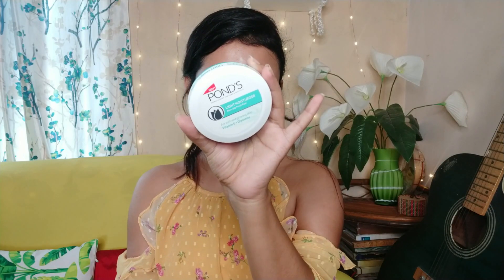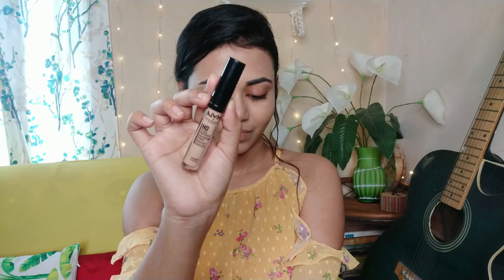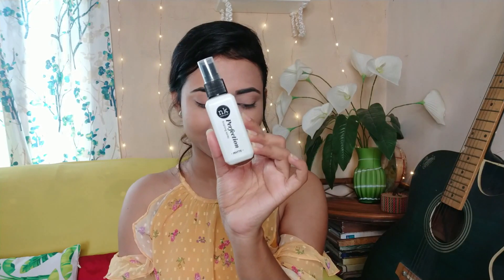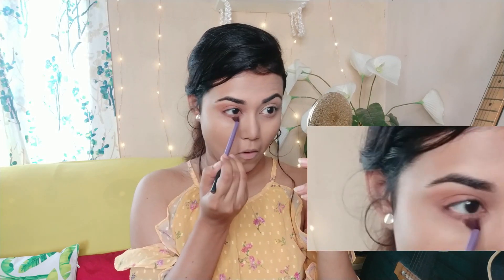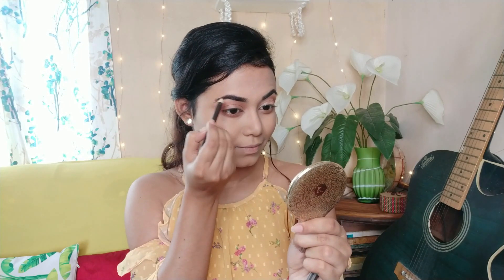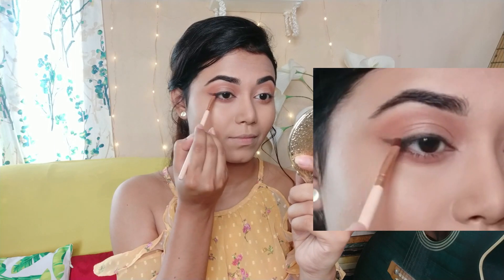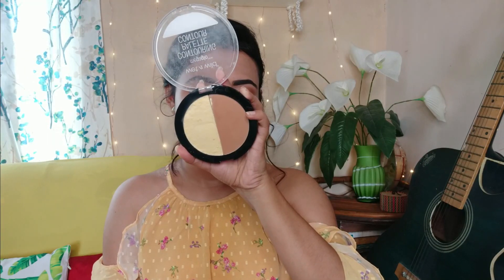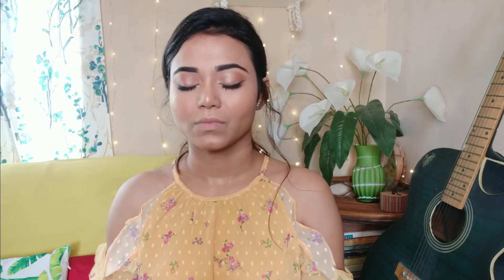Teenager's Glam Makeup Tutorial using Affordable makeup products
products used-
💙ponds light moisturizer

💙Maybelline fit me matte+poreless foundation-238

💙Maybelline fit me loose powder-20

💙Miss claire eyebrow pencil- dark brown

💙wet N wild contour palette- caramel toffee

💙wet n wild color icon blush-melow wine

💙Maybelline lash sensational mascara

💙genric 10. piece makeup brushes set

💙genric eyeshadow brushes set 12pc.

📷Shot on- Redmi note pro 5